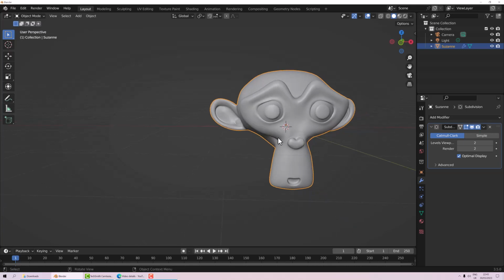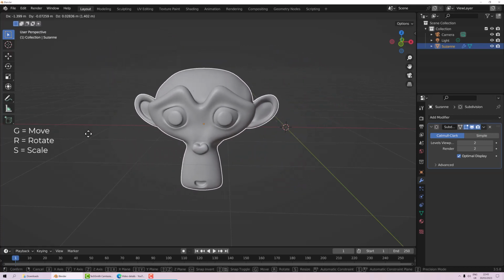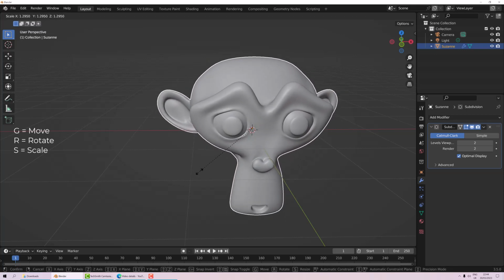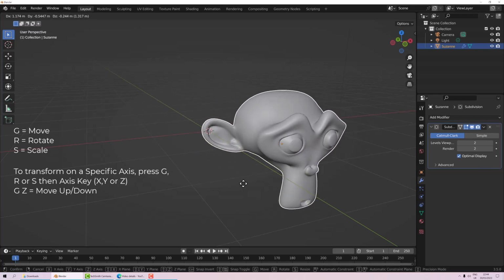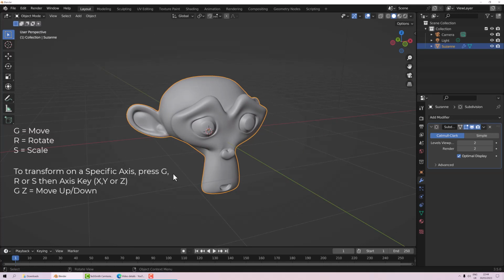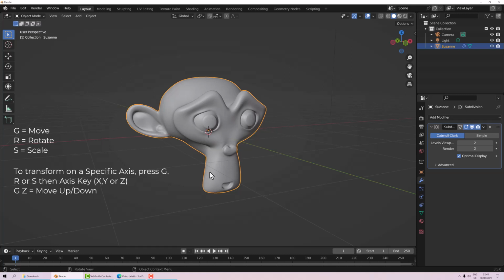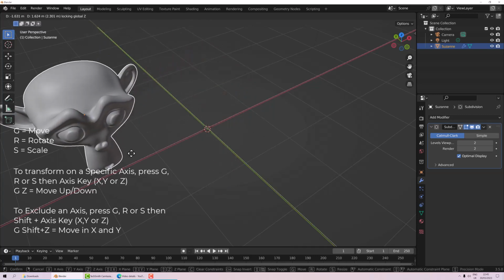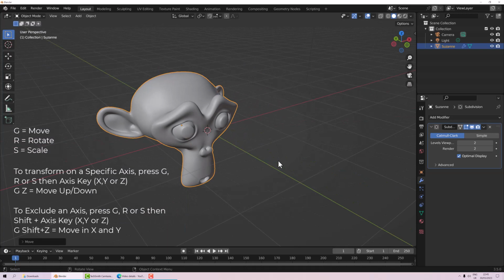Move, Scale and Rotate Objects in Blender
In this video, we'll show you how to transform objects in Blender. We'll cover how to move scale and rotate objects.

If you're new to Blender, or if you want to learn more about the various transformations available in Blender, this video is for you! We'll demonstrate how to use the Move Scale and Rotate Objects tools to transform objects in Blender. By the end of this video, you'll have a better understanding of how to use these transformations to change the appearance of your objects!